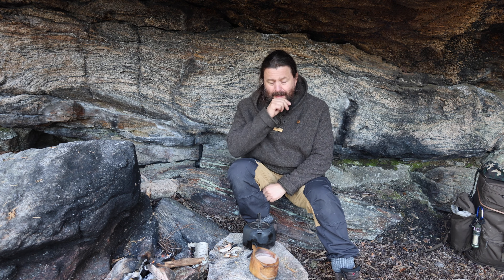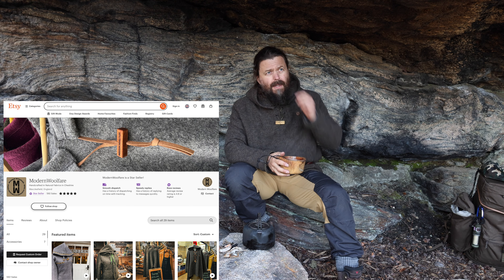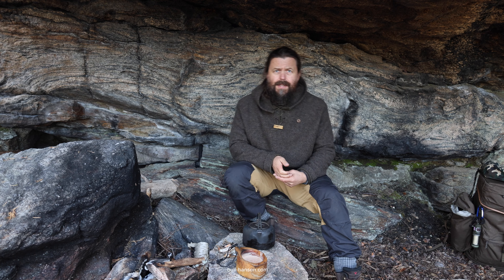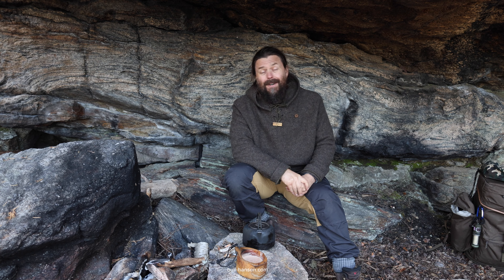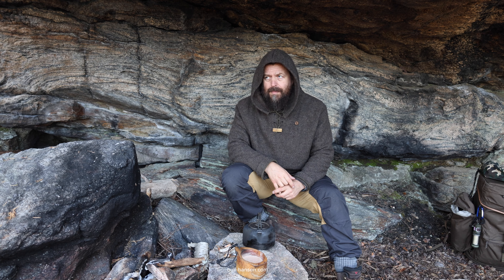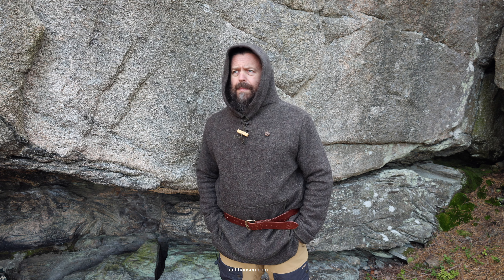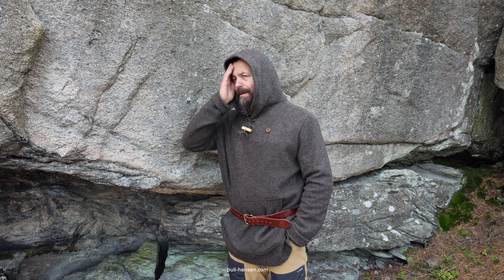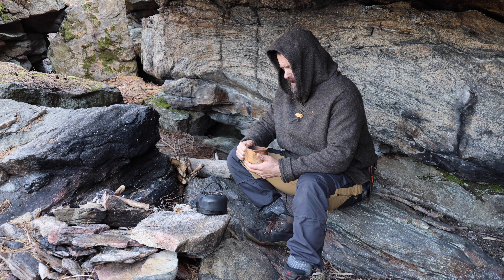My Favourite Woolshirt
My favourite woolshirt! I bought it from Modern Woolfare in England.

Useful links and further resources can also be found here.